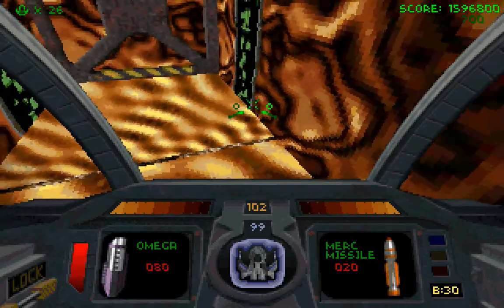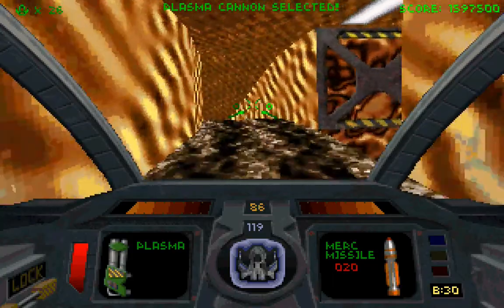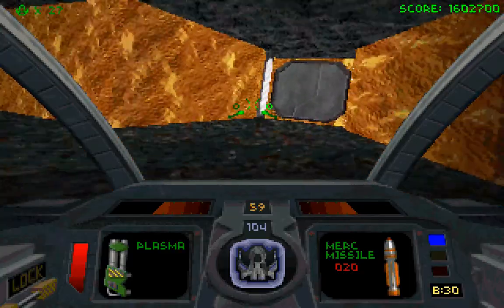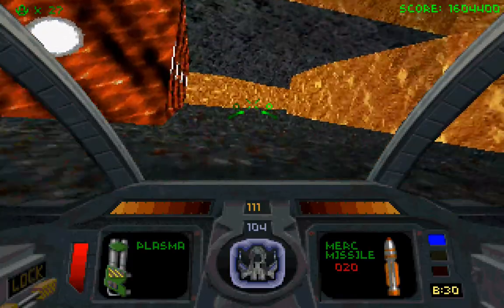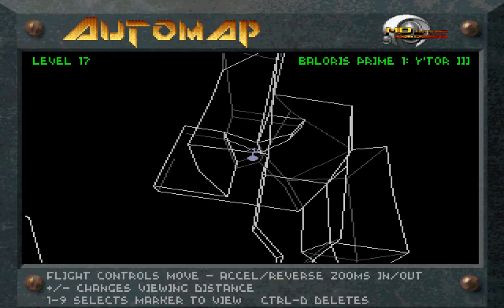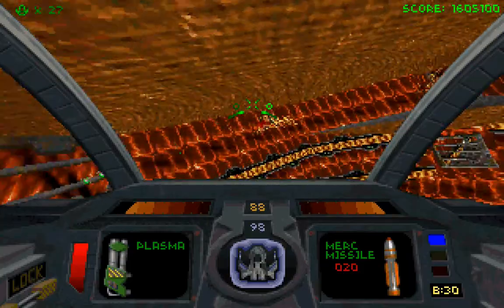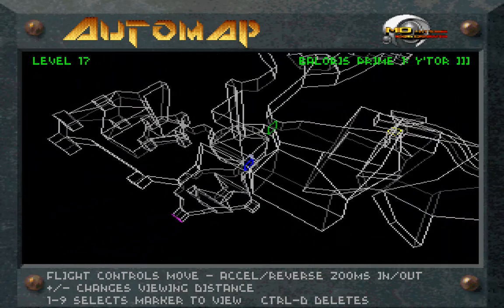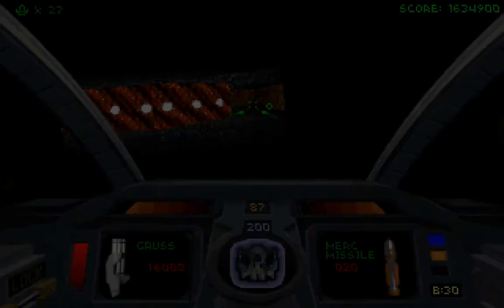Let's Play Descent 2 (Blind) #21 - Baloris Prime 1 - Y'tor III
We begin the 5th system, and once again, it starts quite smooth! Strangely enough, there's no hostages... but hey, that makes our job easier.